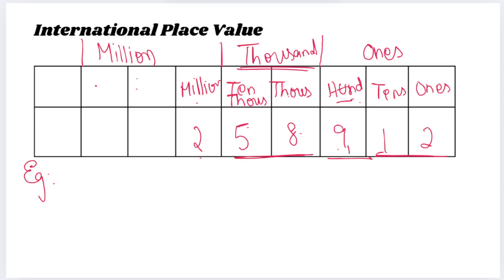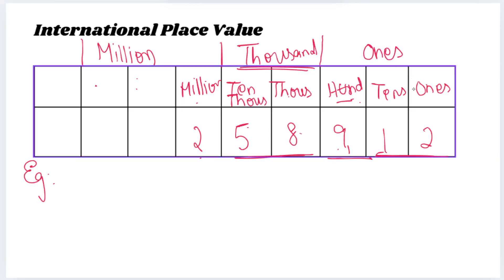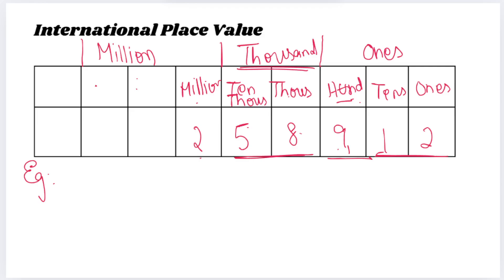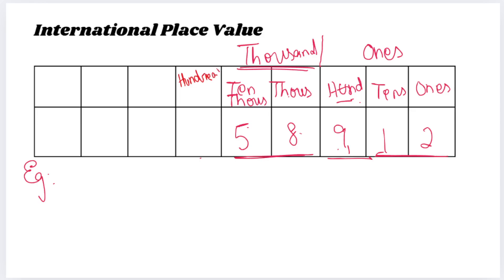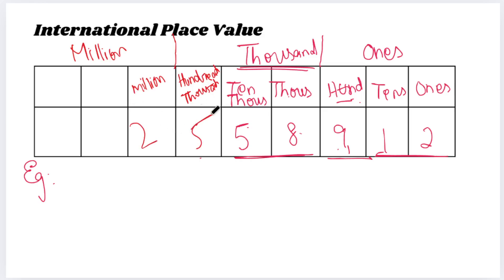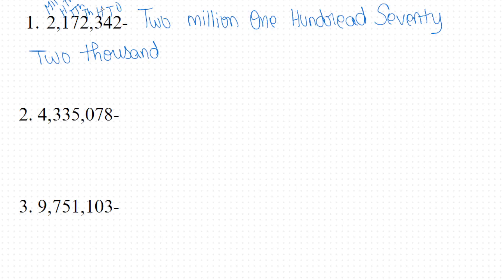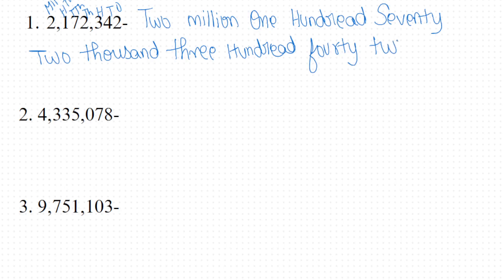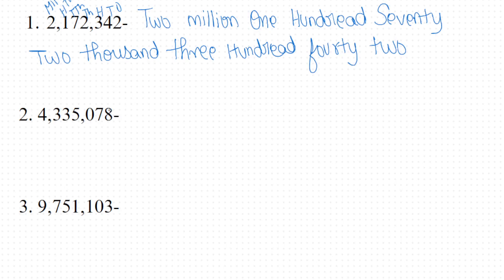International Number Names Explained! 🌍 Learn Millions & Billions with Ease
💭 “What’s the difference between 1,000,000 and 10,00,000?”

If your child is confused between lakh/crore and million/billion, this video will clear it once and for all – in a fun, simple way!

🌍 In this JayBee Brains video, your child will:

Understand international number names clearly

Learn to read and write large numbers like million, billion, and trillion

Know the key differences between Indian vs International system

💡 Visual storytelling + easy tricks = number learning made joyful!

🎯 Ideal for students from Class 2 to 6
👨‍👩‍👧‍👦 Loved by parents who want their kids to be globally confident with numbers